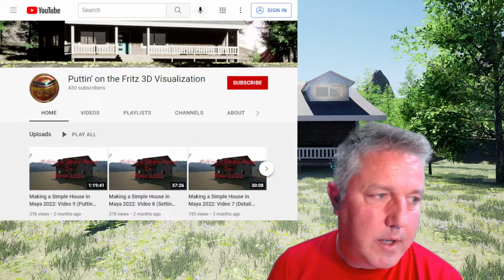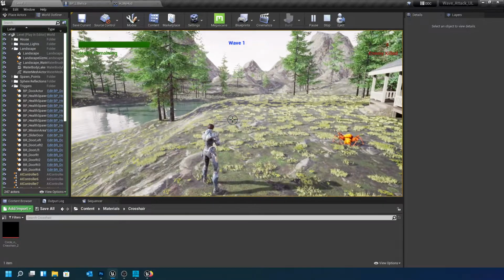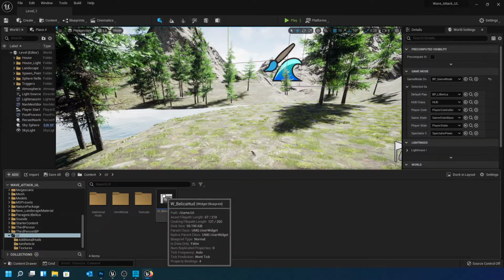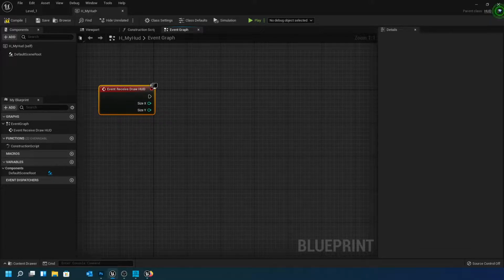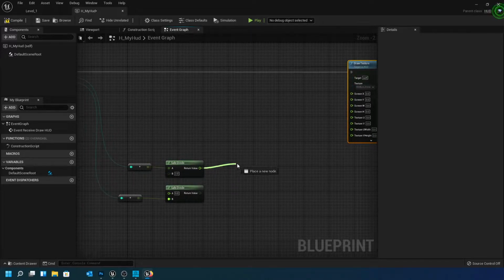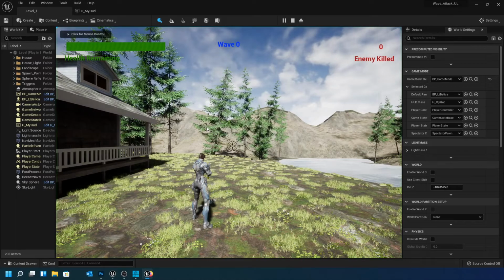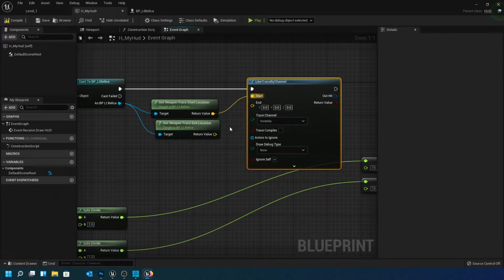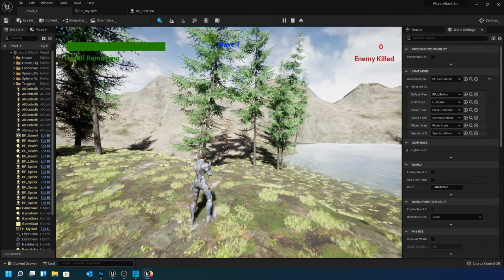Making a Game in Unreal Engine: Video 19 (Dynamic Aim Reticle Cross-hair) in Unreal Engine 5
In this video I show you how to quickly add an aim reticle cross hair for your weapon aim point in your game.  This cross hair moves as you adjust your aim point to compensate for distance.  The cross hair can be made in Gimp or Photoshop.  I set my project to 192 px X 192 px.  I demo the Blueprint in Unreal Engine 5, but it is the same in 4.26 and 4.27.

00:00 - 02:27 Introduction
02:28 - 04:40 Cross Hair Creation in Photoshop / Gimp
04:41 - 07:17 Demo of game with Cross Hair
07:18 - 08:15 - Set-up Project
08:16 - 09:00 Import Cross Hair Texture
09:01 - 12:12 HUD Set-up
12:13 - 27:46 Create Blueprint for Cross Hair
27:46 - 29:41 Ending and close